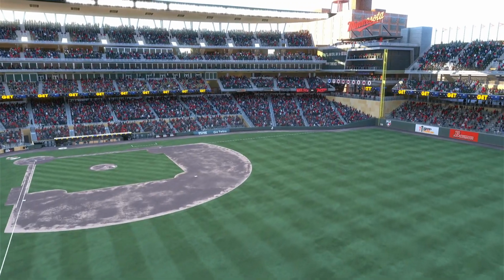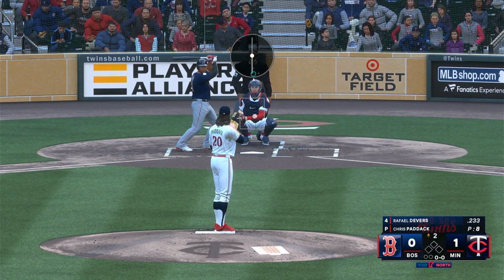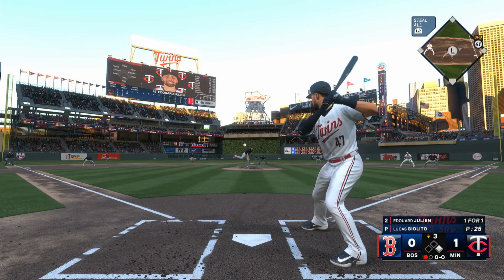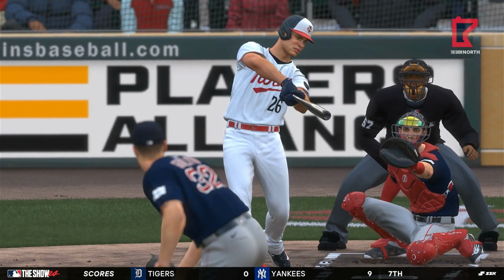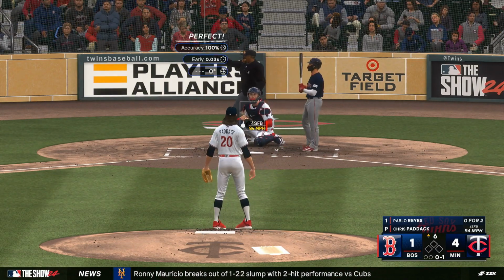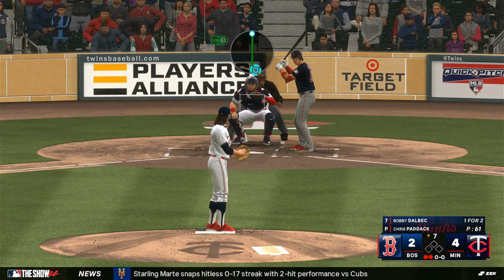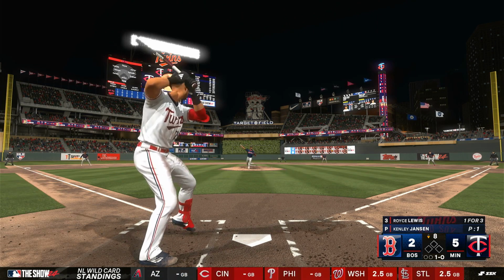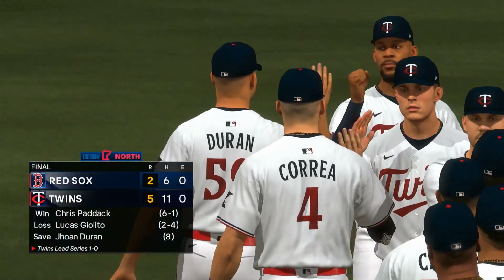MLB THE SHOW 24 | Minnesota Twins vs Boston Red Sox | Game 32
Edouard Julien HR 3:00
Lewis! 9:13
Edouard Julien 2nd HR 10:49
Max Kepler HR 15:20
Julien! 17:44
Connor Wong HR 18:47
Masataka Yoshida HR 22:16
Trevor Larnach HR 28:08
Duran. 34:38